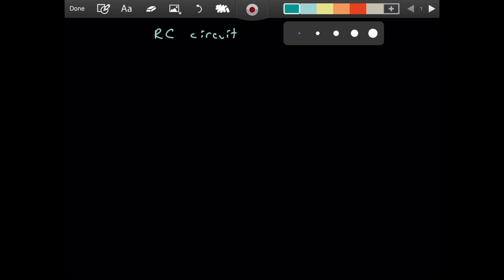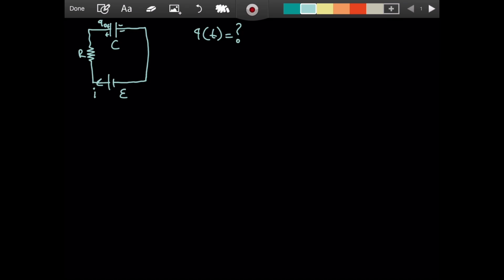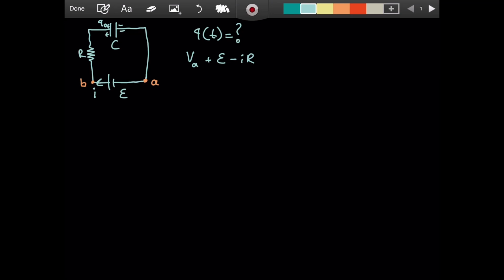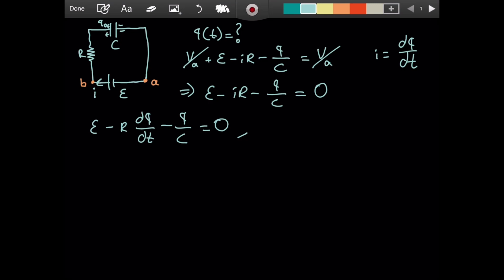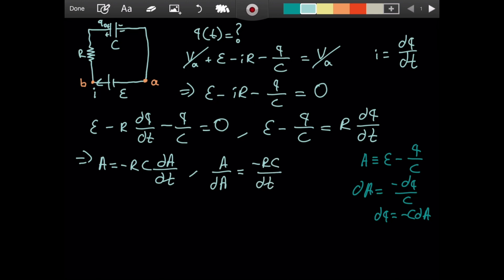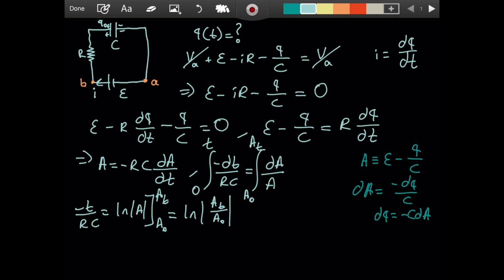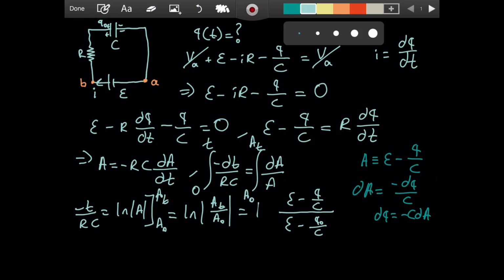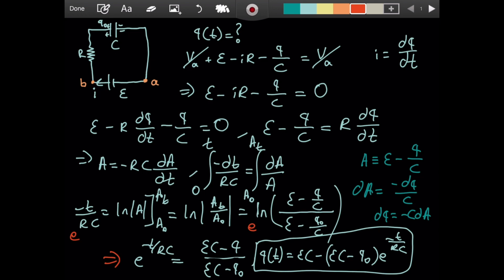Formula Derivation for RC Circuit (Charging)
In this video, I derive the formula to charge a capacitor in a RC circuit.